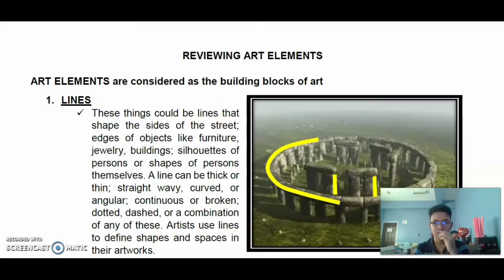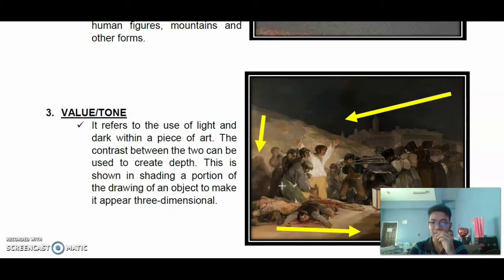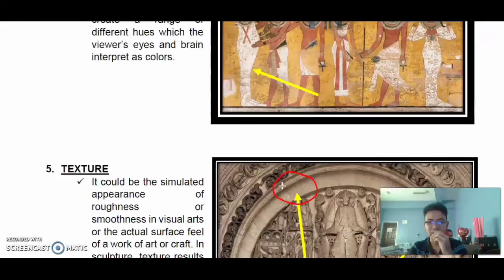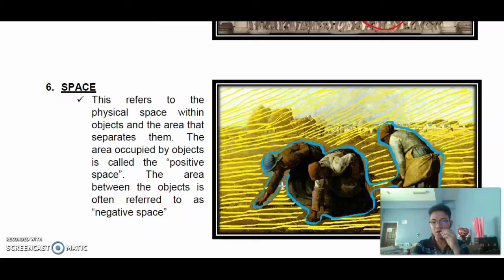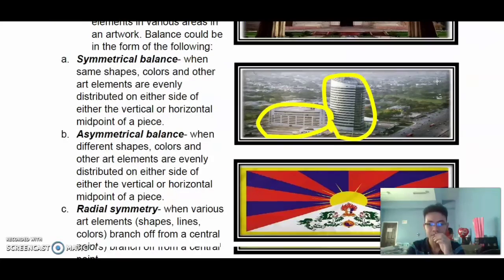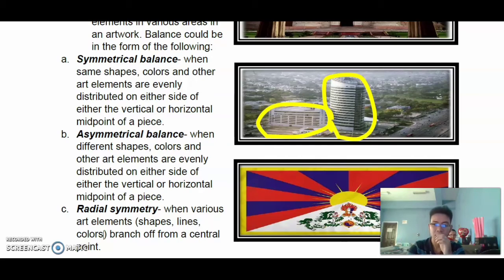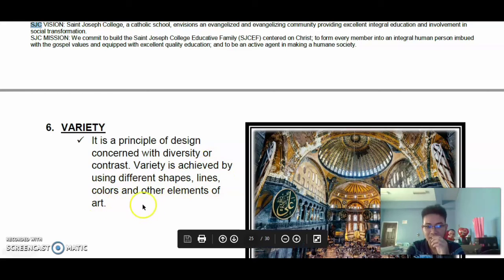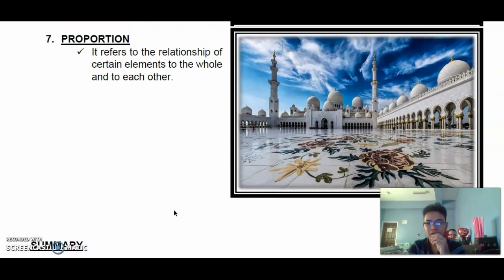ARTS 9 : ART ELEMENTS AND PRINCIPLES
Principles and elements as foundations of arts.